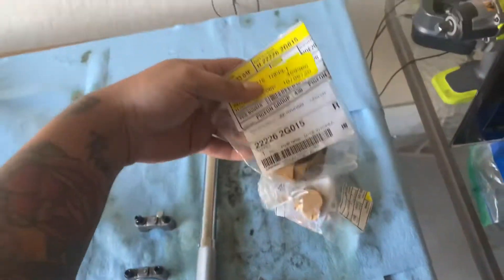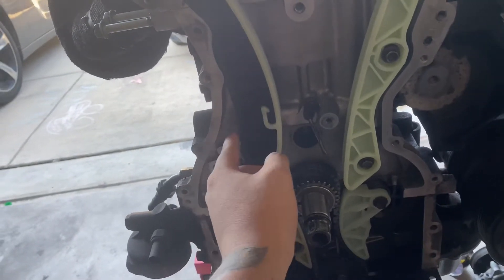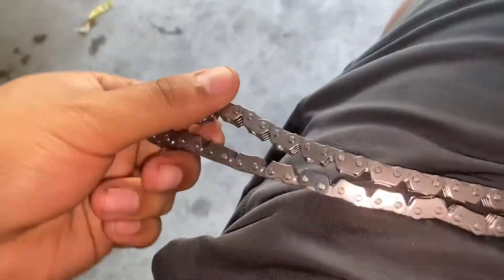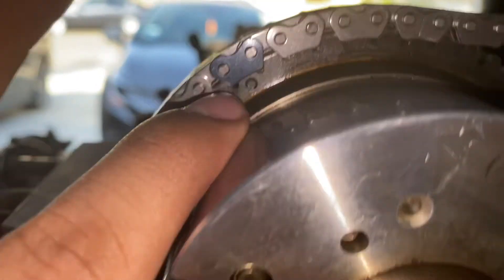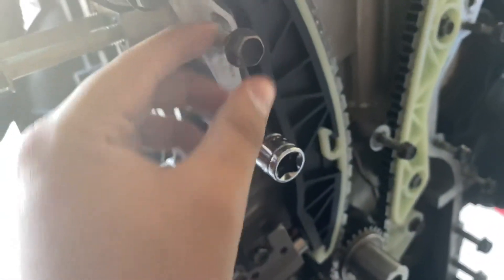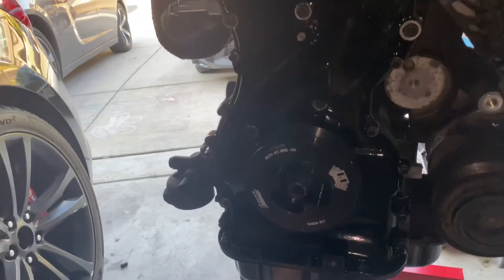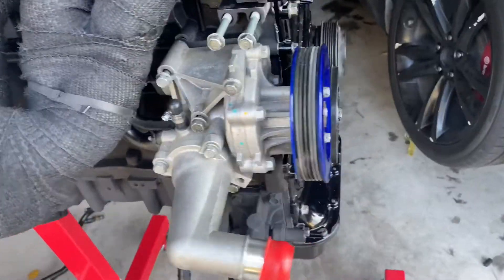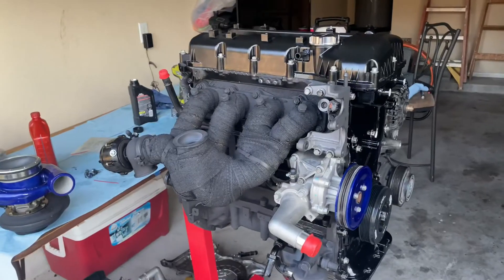Genesis Coupe 2.0T Engine Build Pt.7 | Cam Timing & Timing Cover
700WHP Genesis Coupe Engine Refresh Part 7

In this video I show you guys how to set timing for the genesis coupe 2.0t

I also install the fluidampr
Water pump,
 timing cover,
 front main seal,
 power steering bracket,
  valve cover.

Our engine assembly is complete.

All we have to do now is put on a few accessories and the engine will be ready to drop In.

Potentially start the car in the coming week as I order ngk2669 spark plugs as well as getting a new oil feed line.